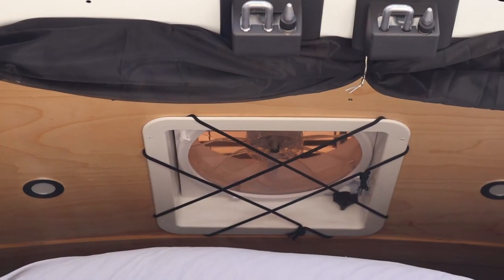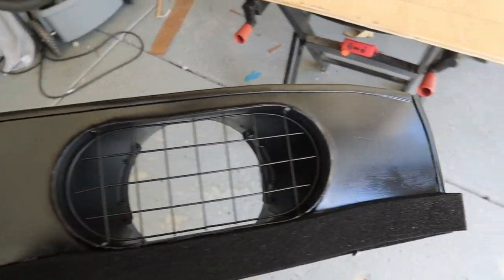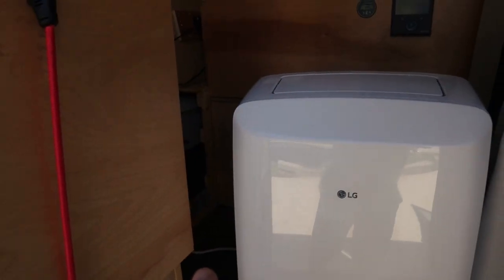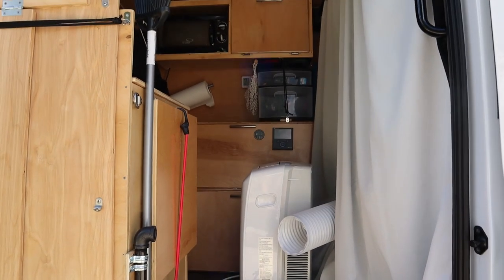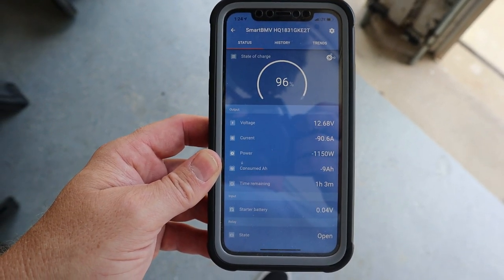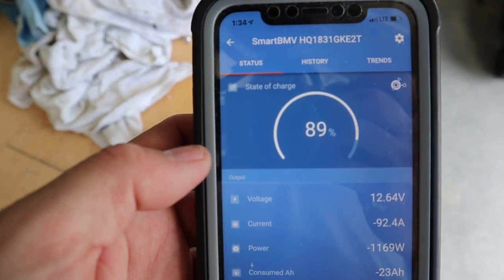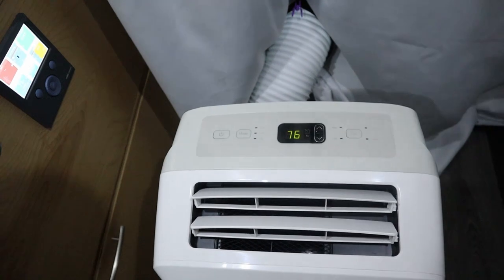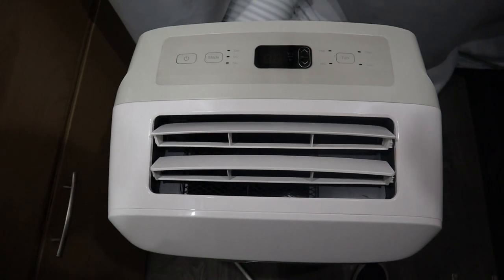MTBPlanB Hurricane bug out in van with portable AC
Bugging out the cool, calm and collective way.